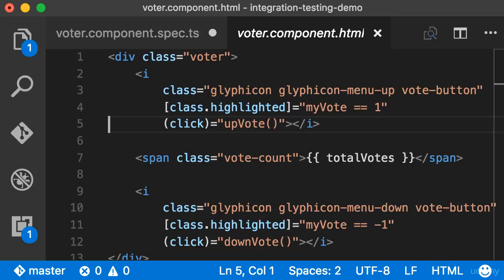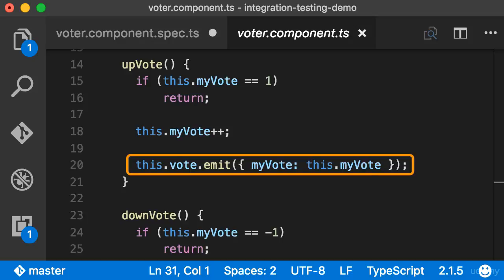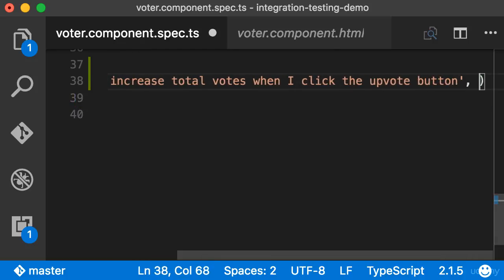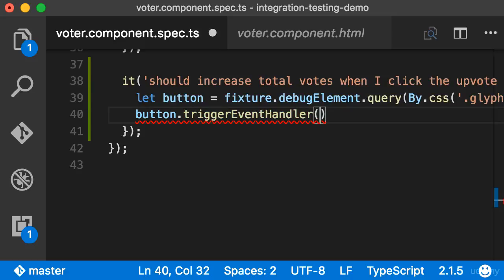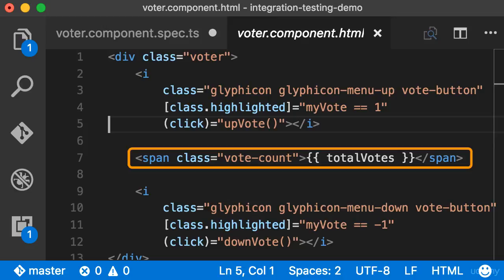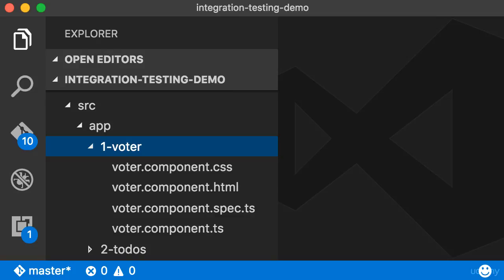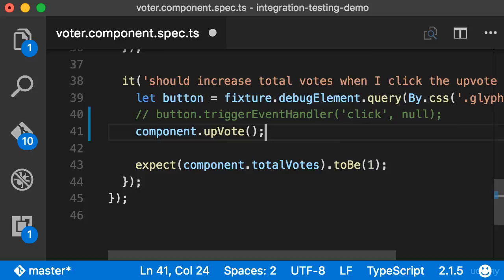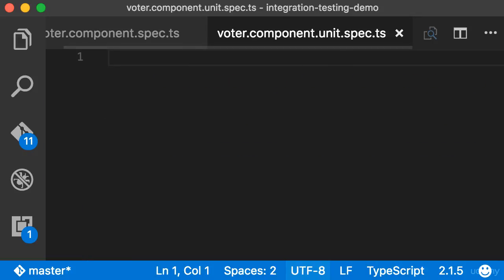018 Testing Event Bindings